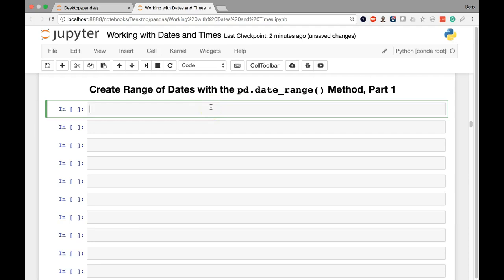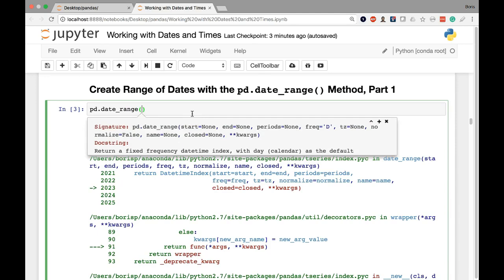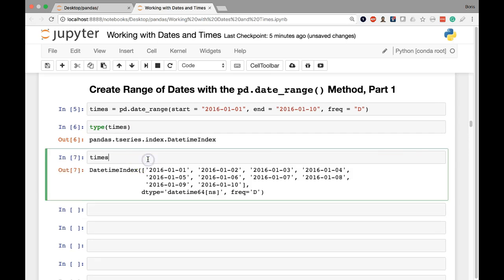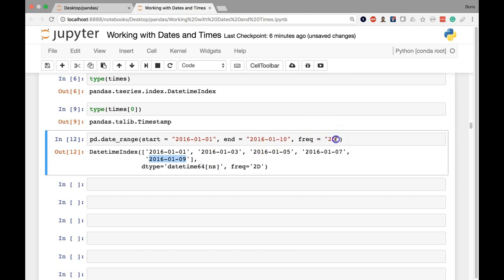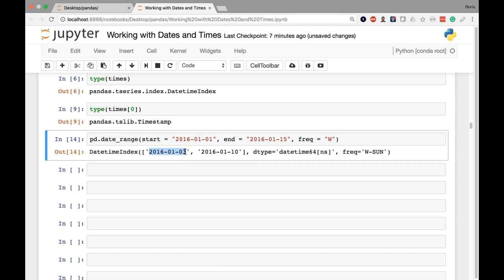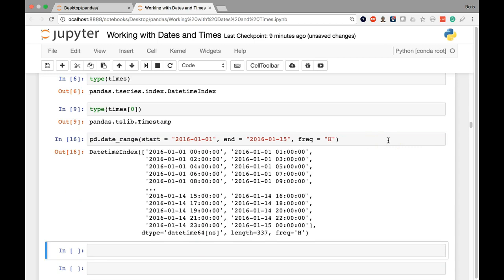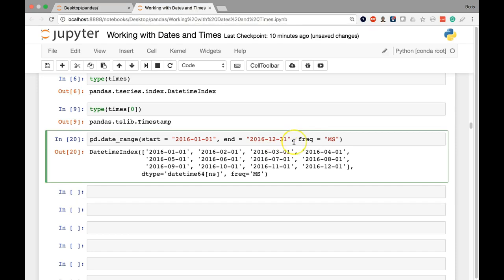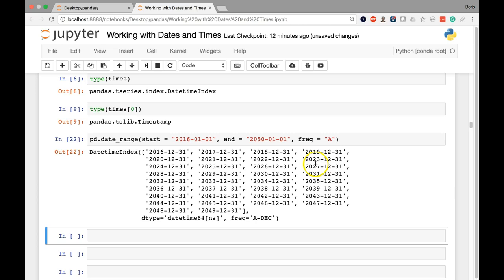6 Working with Dates and Times Create Range of Dates with the pd date range Method, Part 1